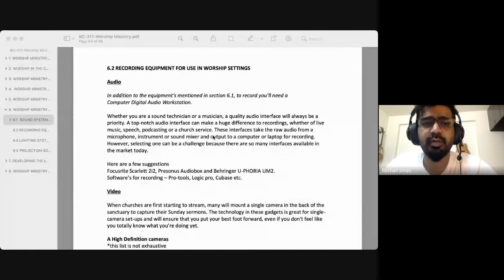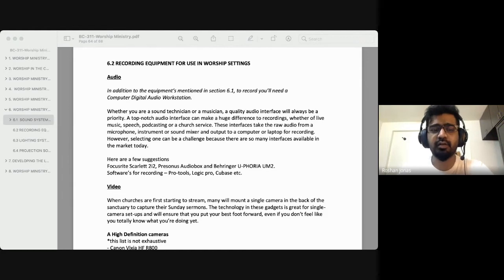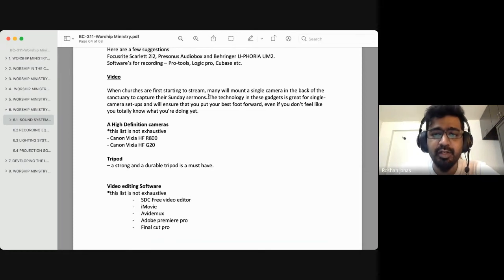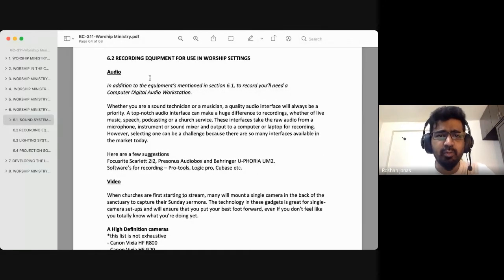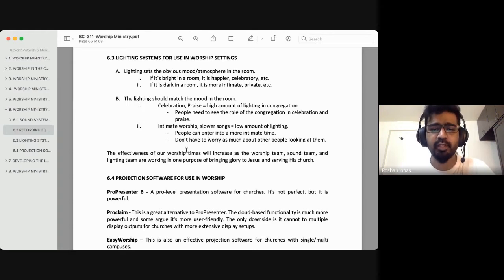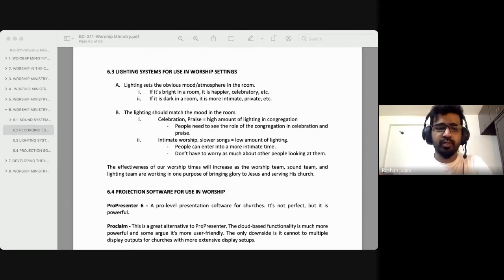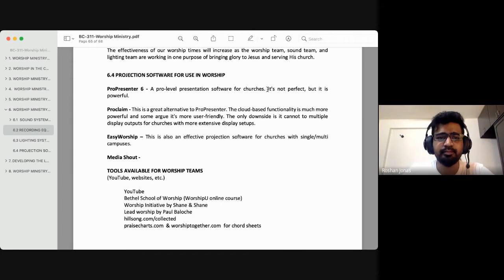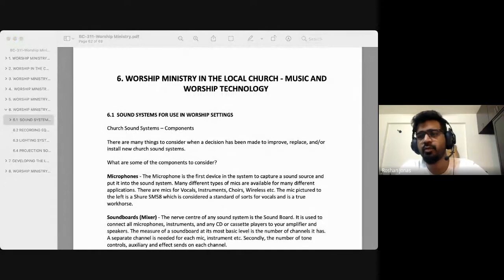Worship Ministry | Lecture 22 : BC311-WM-20211012